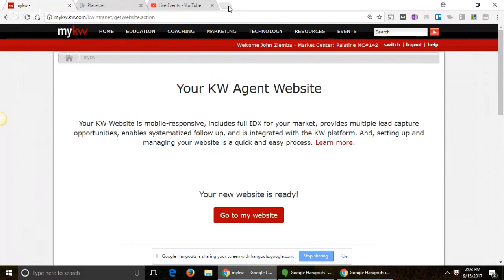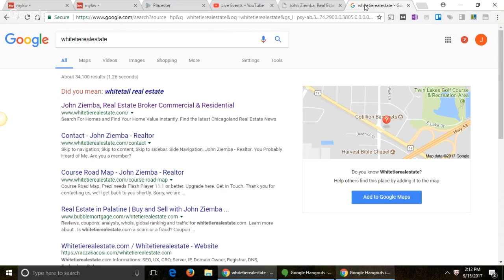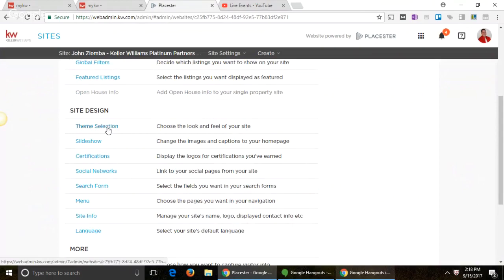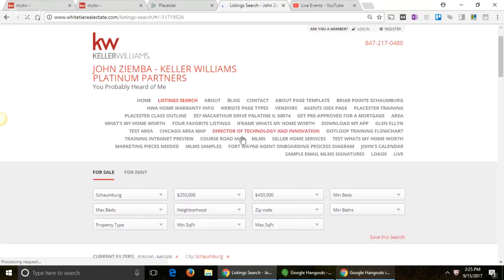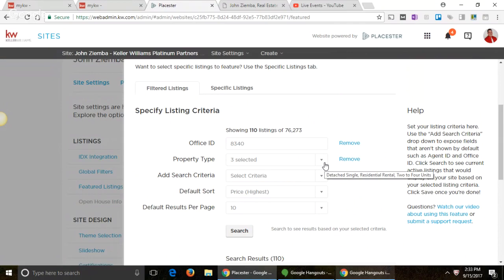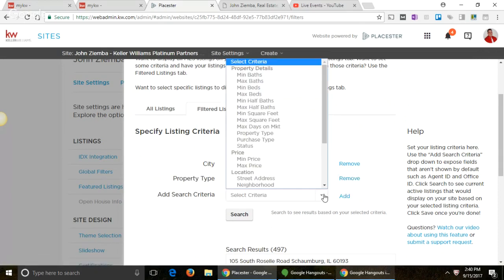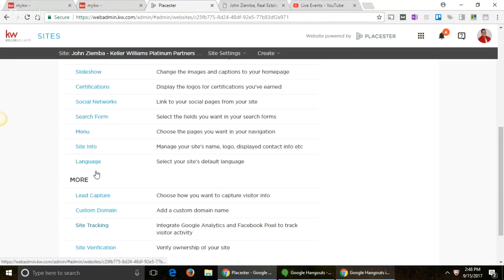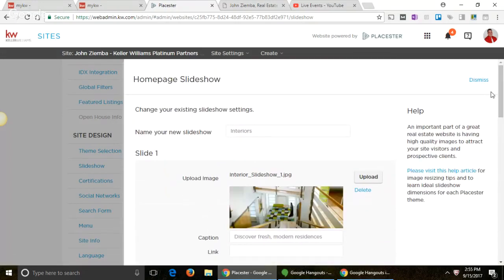Placester 101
Learn where to find and how to setup your placester website.